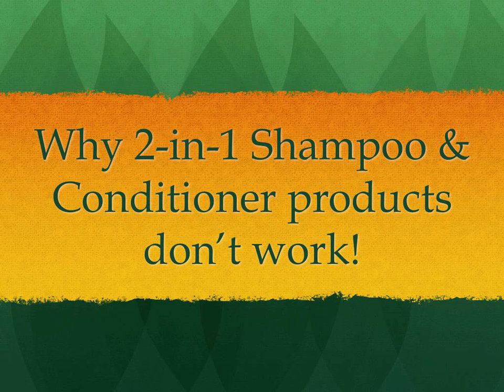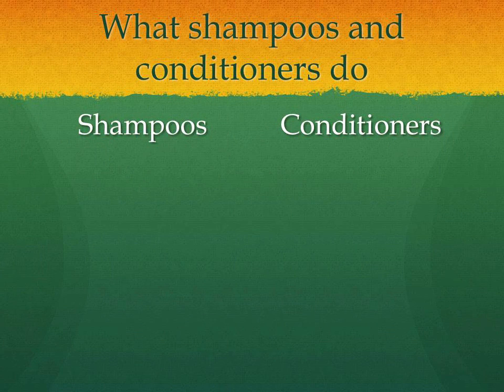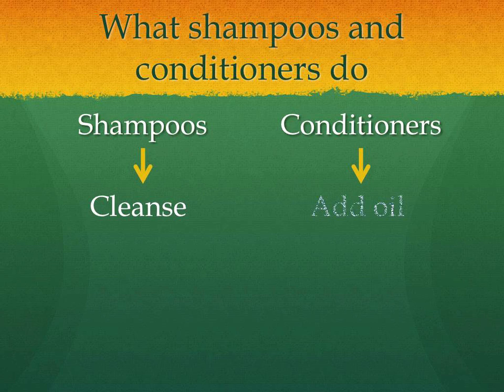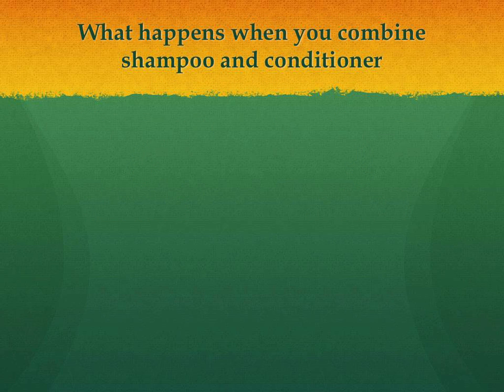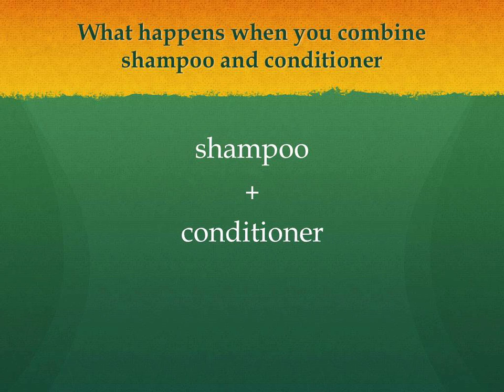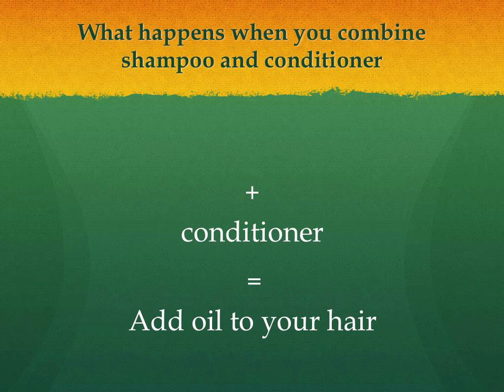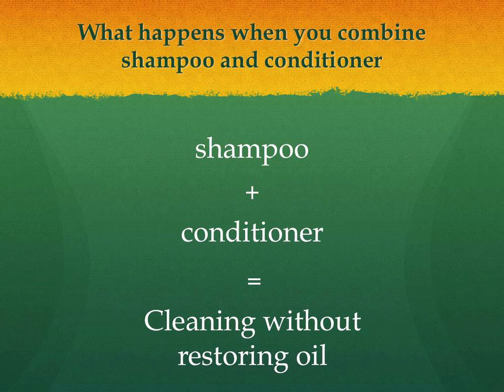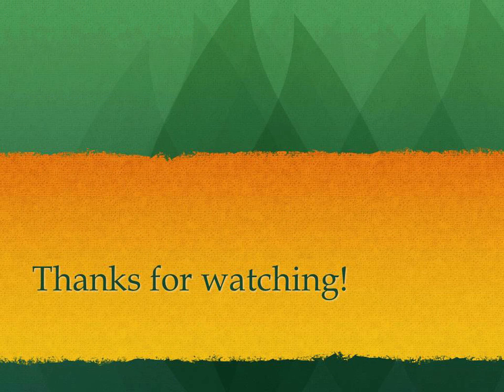Why 2-in-1 shampoo & conditioner products can't work!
Learn why 2-in-1 combination shampoo & conditioner products can't clean your hair properly and why you're better off using separate shampoo and conditioner products.

You can get a free email subscription to my health newsletter